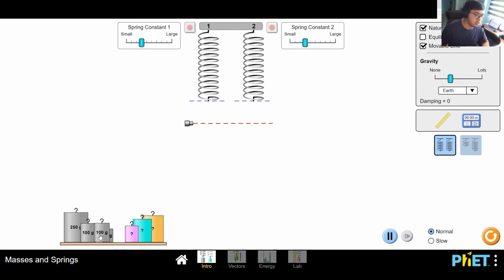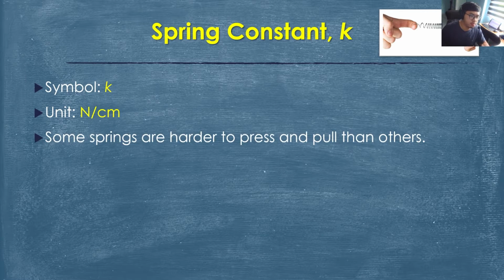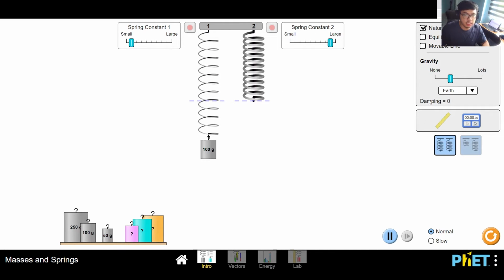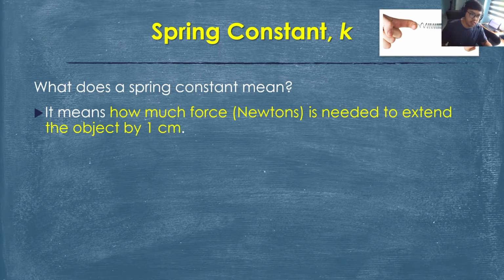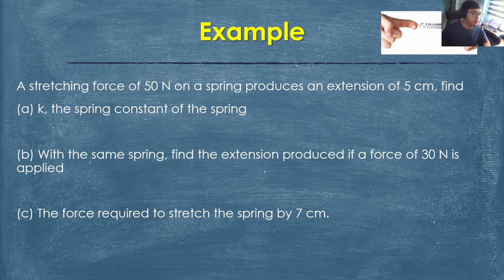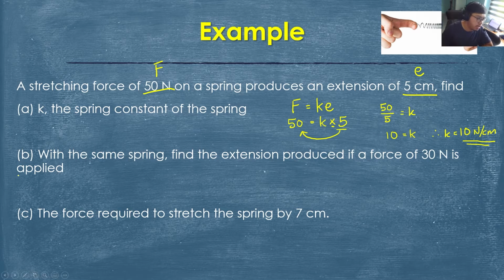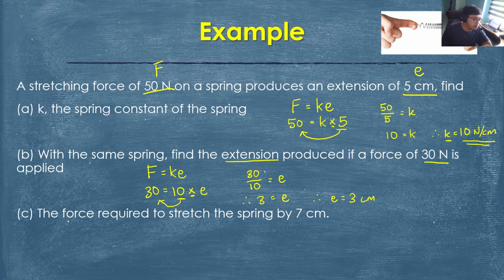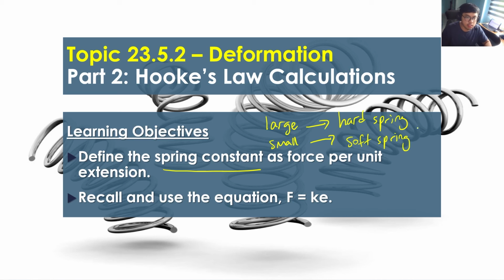Deformation 2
In this video lesson, you will learn about doing calculations using Hooke's Law and spring constant.

0:00 Introduction
0:10 Recap
1:54 Formula
2:14 Spring Constant
4:37 Worked example
7:06 Summary